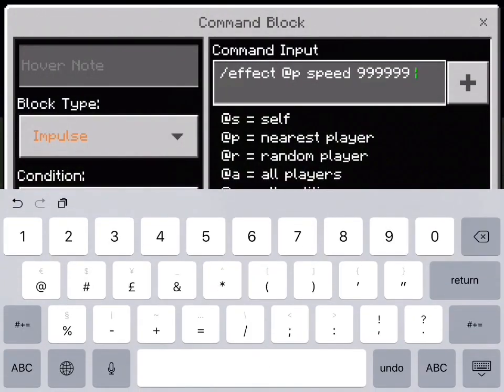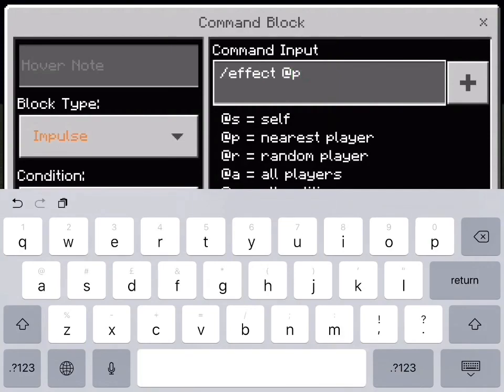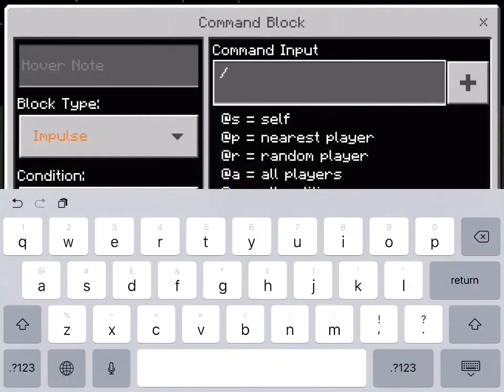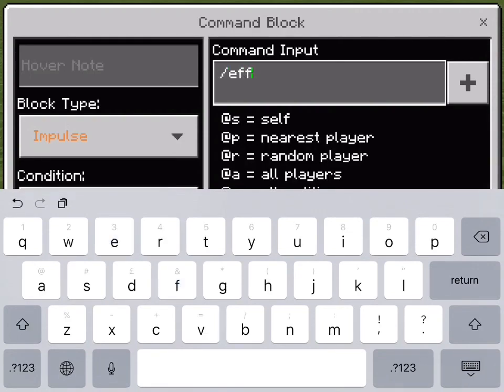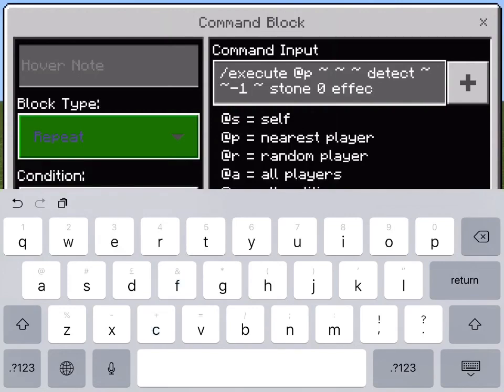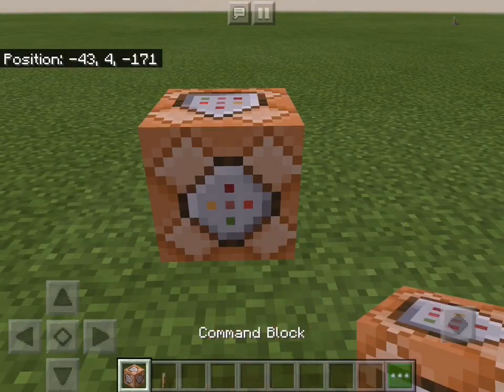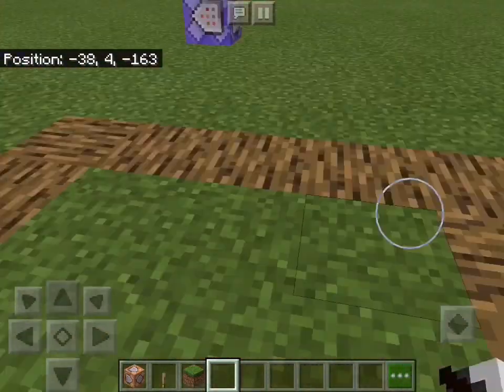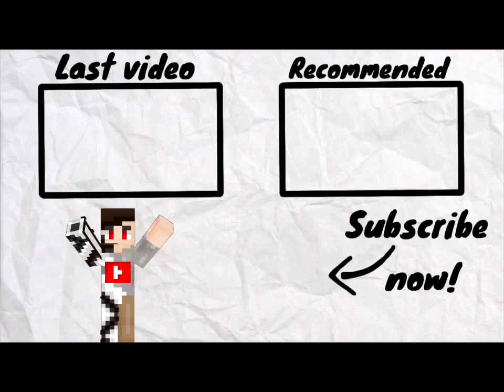HOW TO GET SUPER OP POTION EFFECTS!!! |Minecraft MTCPlayz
Hello

What’s your favorite potion effects?

If you have enjoyed please consider liking this video!❤️

1.Main Reaktor - Alone
2.SirensCeol - Nostalgia
3.Distrion and Electro-Light - Rubik

Morgan